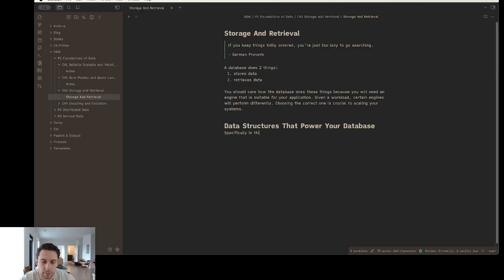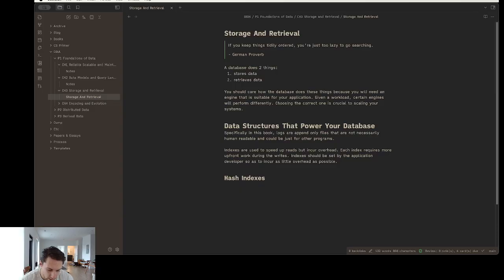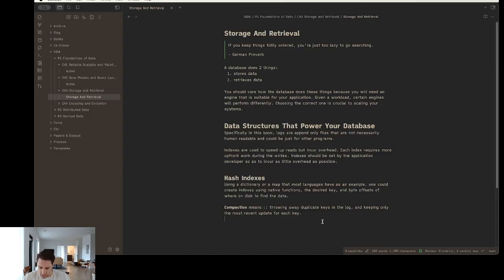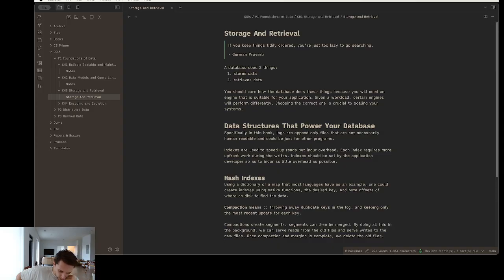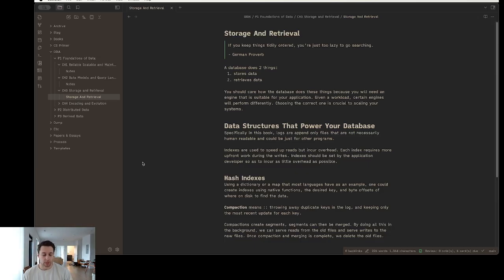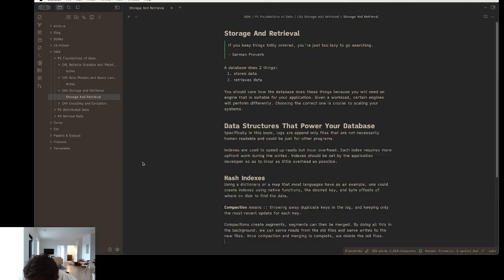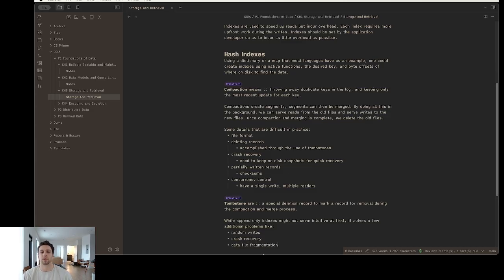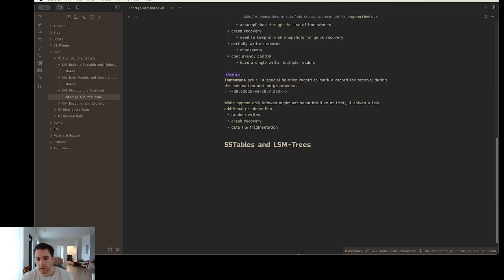223 - Learning Every Day - DDIA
- compaction, merging, hash indexes